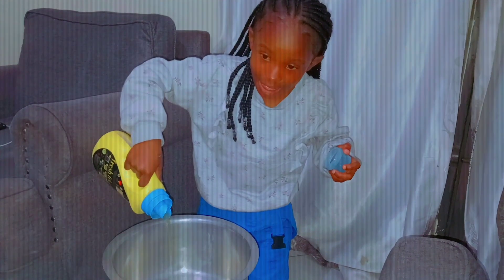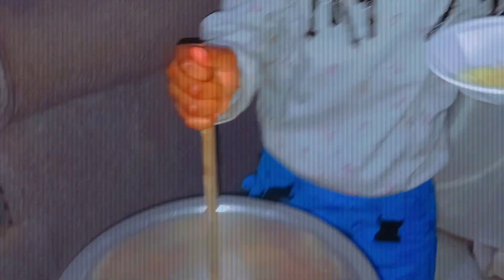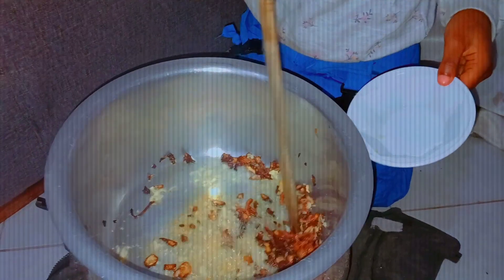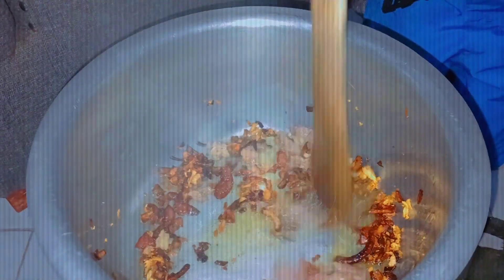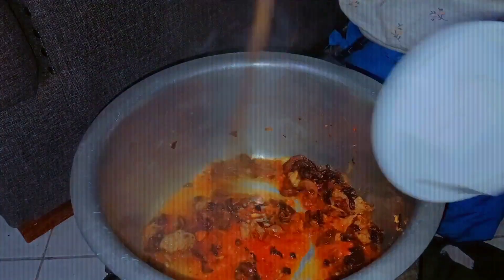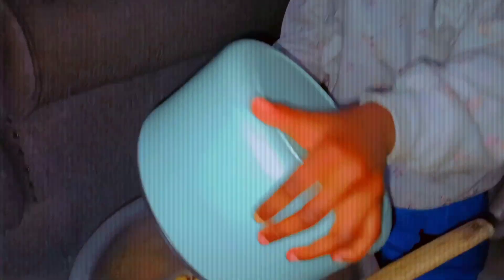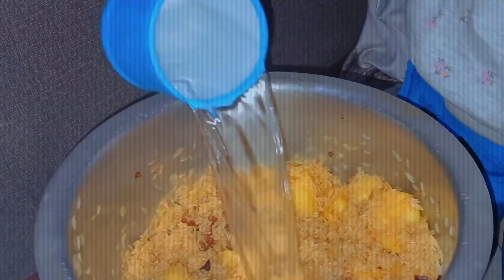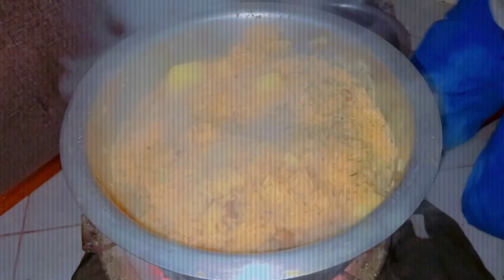COOK WITH ME FOR THE FIRST TIME🤗♥️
This video is about me cooking for the first time but everything was under supervision so there were no accidents and I actually had alot of fun hope you enjoy the video